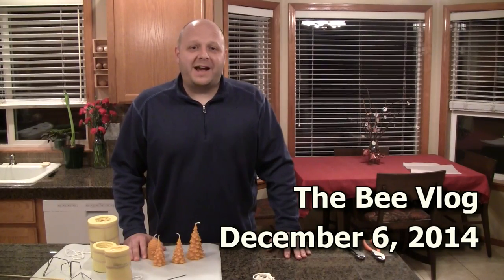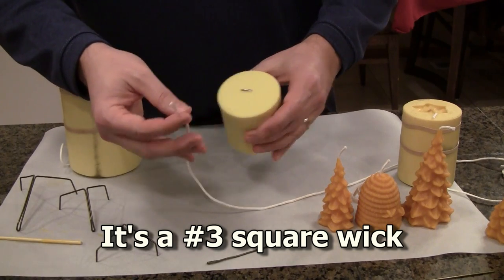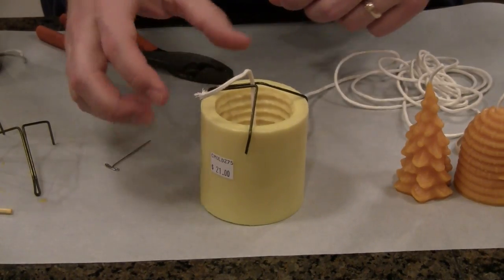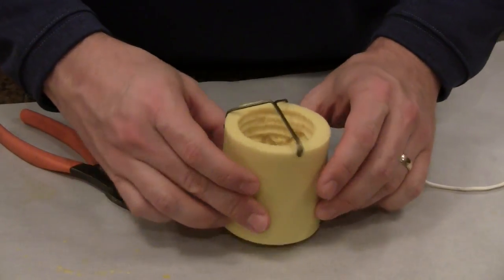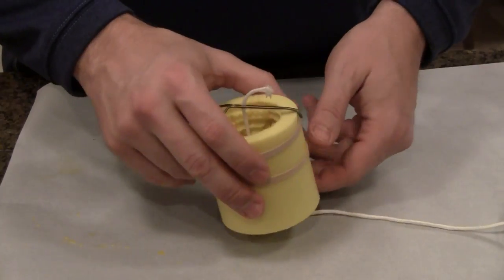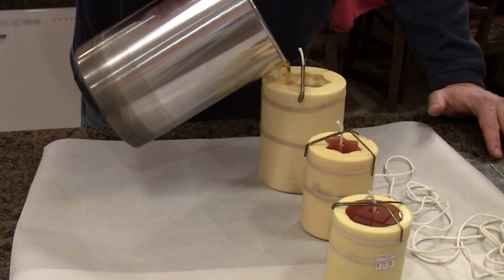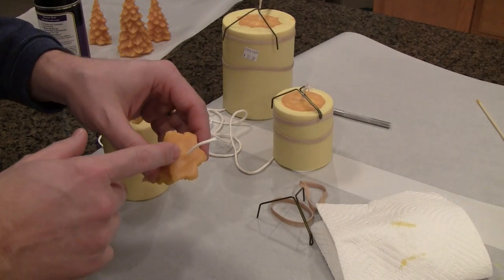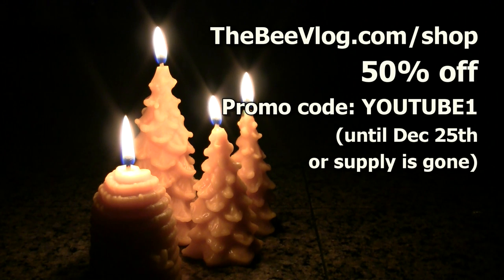Beeswax Candles - Bee Vlog #156 - Dec 6, 2014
Making 100% beeswax candles from the wax harvested this year.

As a thank you to all my viewers for their part in making this a very fun year and helping the channel grow I'm giving away candles to 3 lucky people. I've also got a few extra candles available for sale at a discount. See video for details.